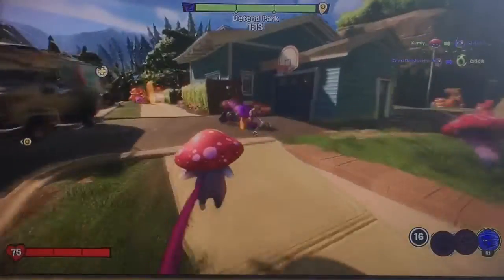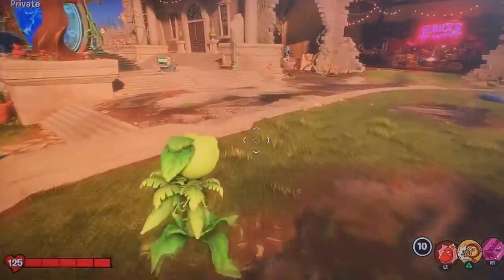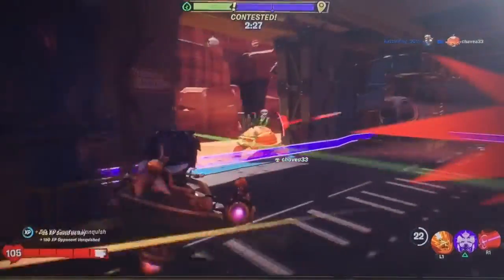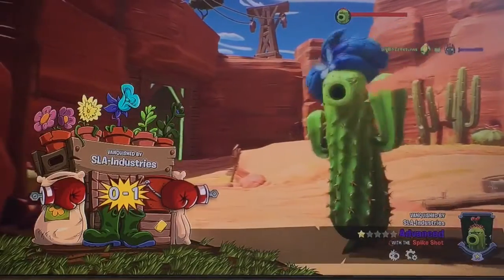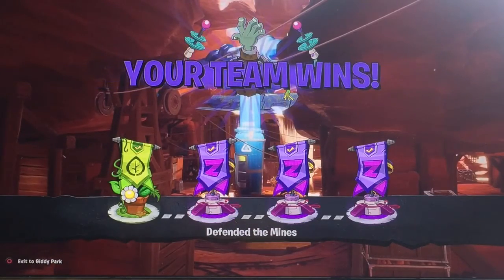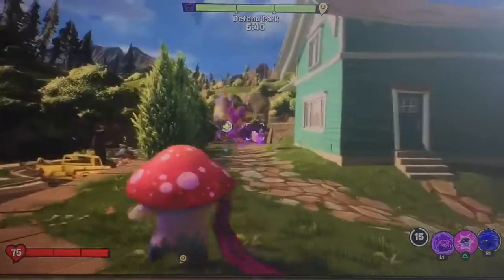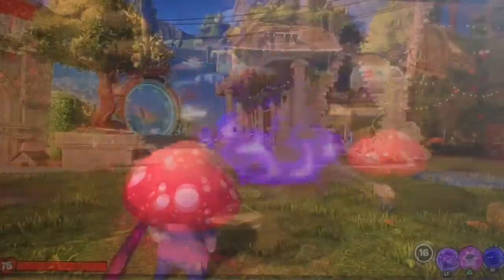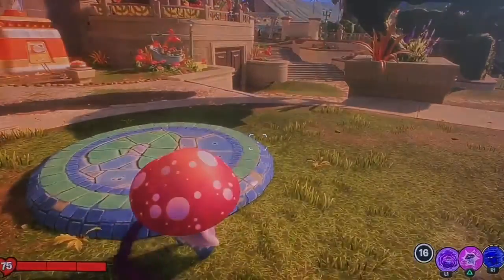TURF TAKEOVER! (PVZ BATTLE FOR NEIGHBORVILLE)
Welcome to a gaming episode of pvz battle for neighborville.